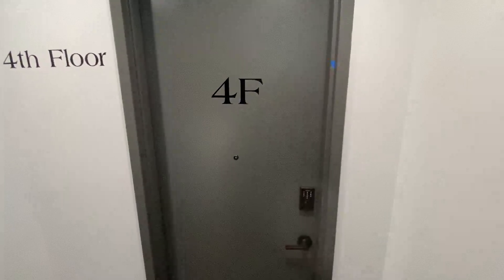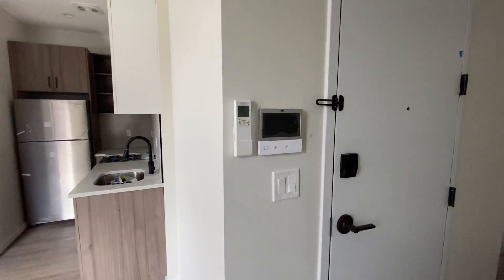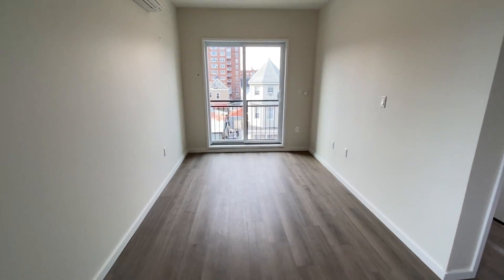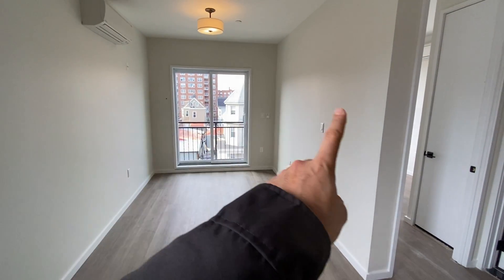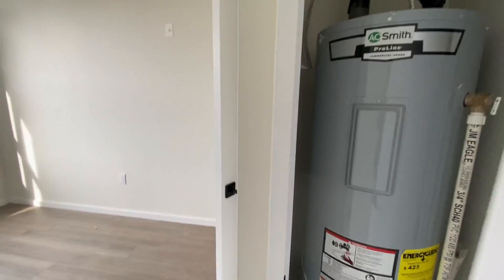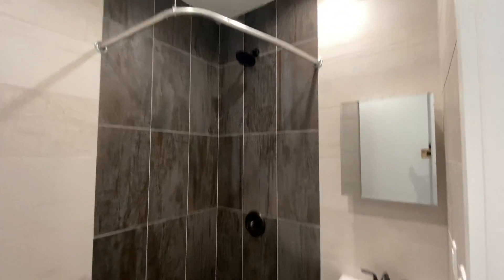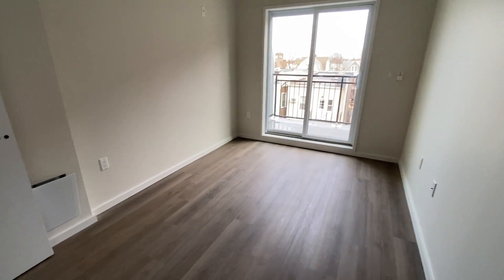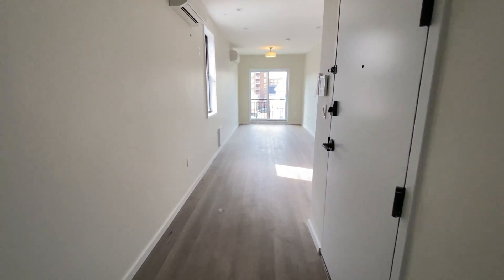979 E34 4F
Brand new building ,  3 bedroom flex 4 bedroom 3 bath
Flatbush’s Brooklyn.